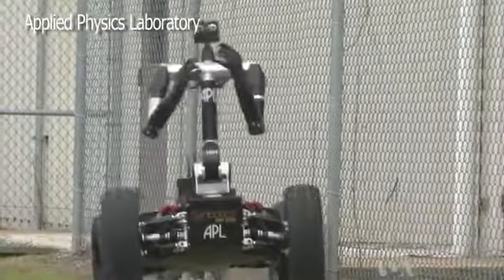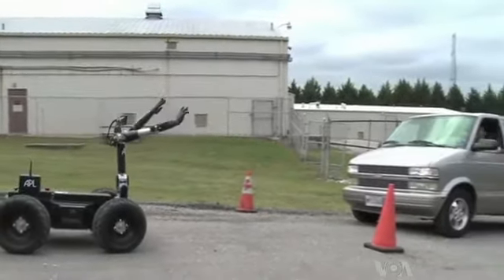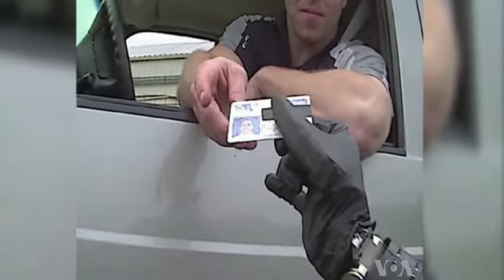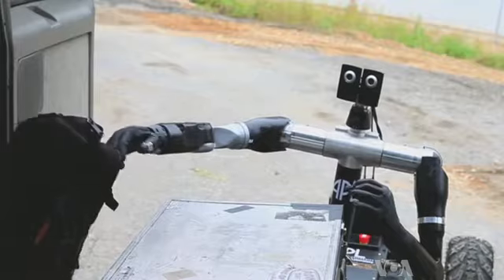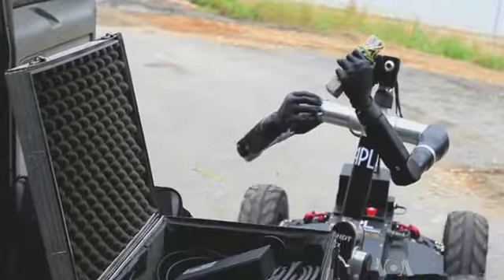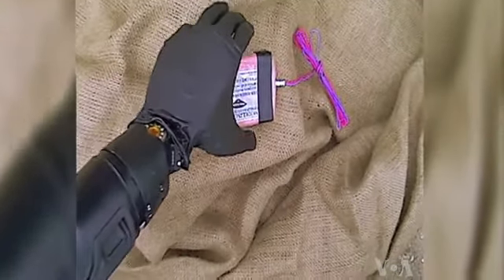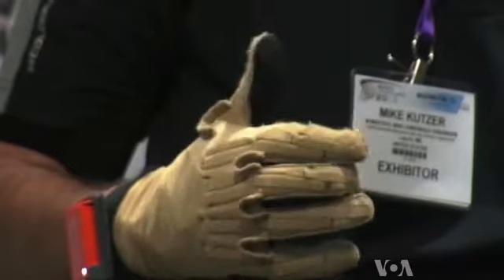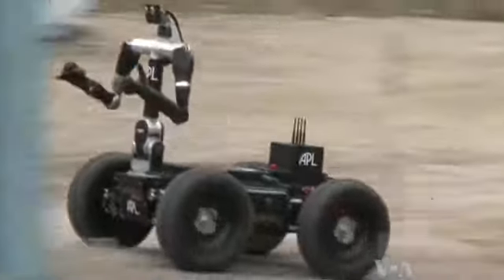Robot Sally Controllo a Distanza e Sicurezza - Ricerca e Tecnologia Robotica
La ricerca e tecnologia negli Stati Uniti sta sperimentando il Robot Sally con controllo remoto a distanza che permette di svolgere azioni di sicurezza come il disinnesco di bombe e guardia con delle braccia e mani simili a quelle umane.
Video by voanews.